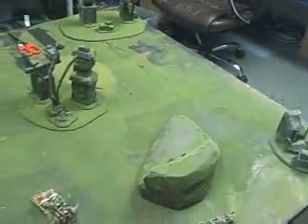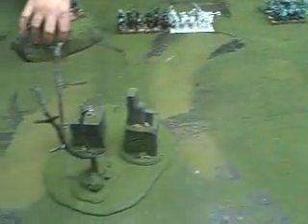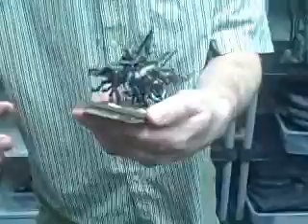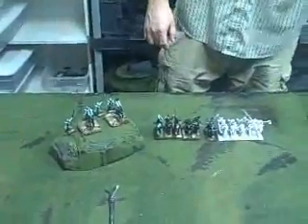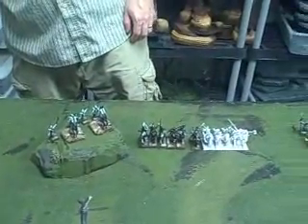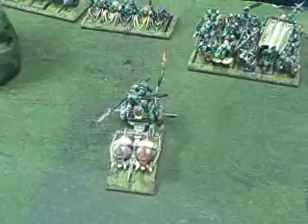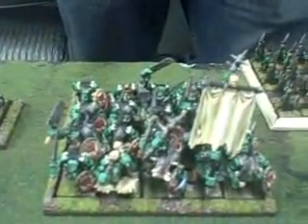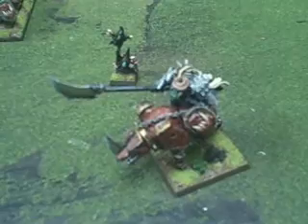BTP- Dark Elves v Orcs Battle Report part 01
Now taking new projects.